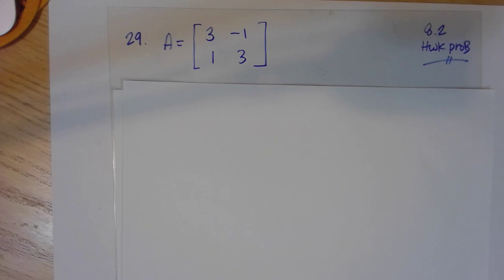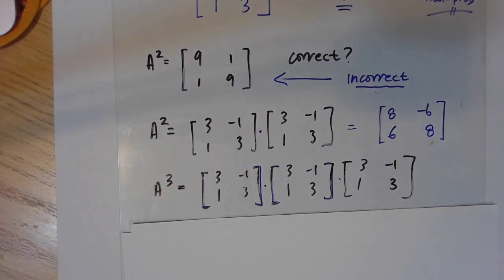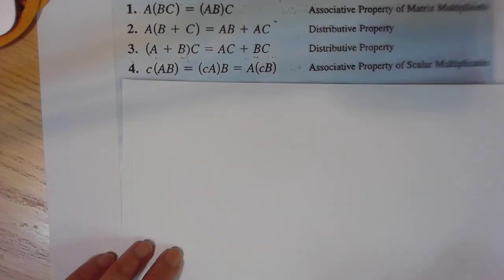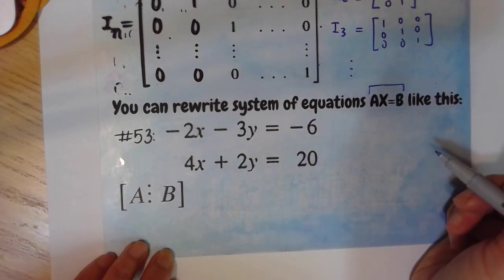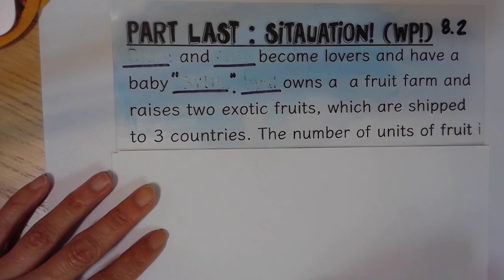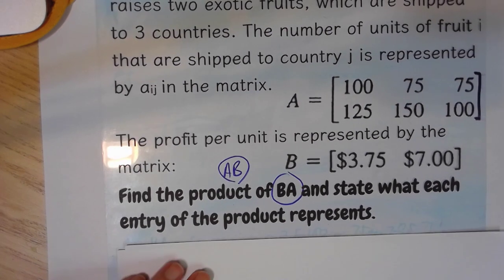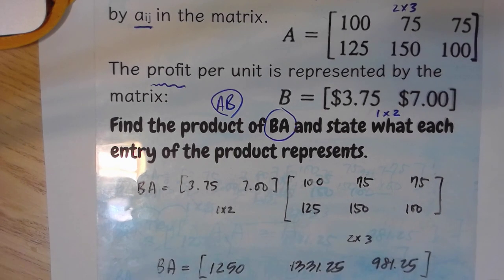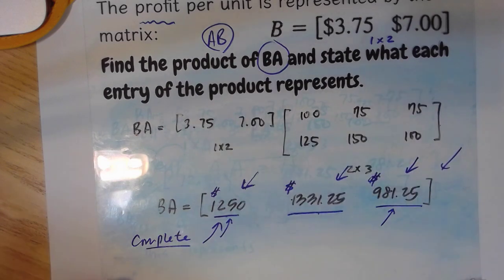8 2MatrixOpExplanationApplication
This BDO isn't my best ... It was filmed at my own apt!!! Weird.. =) But hope it helps.